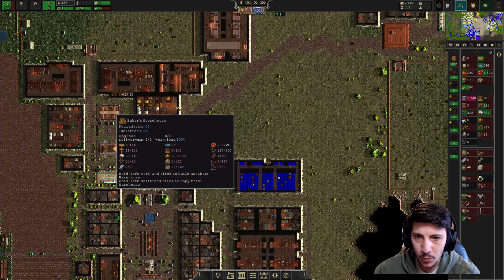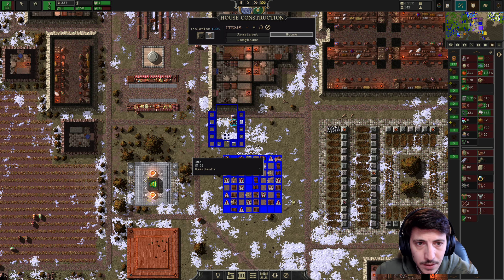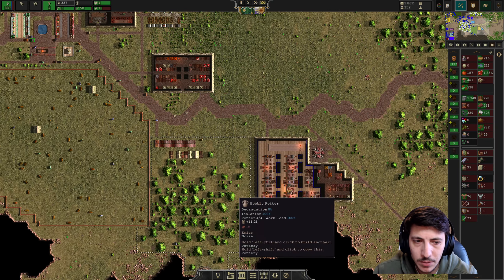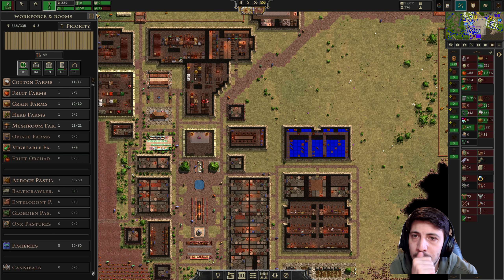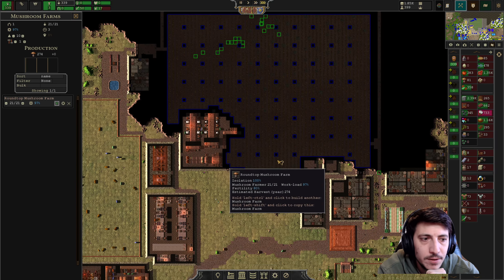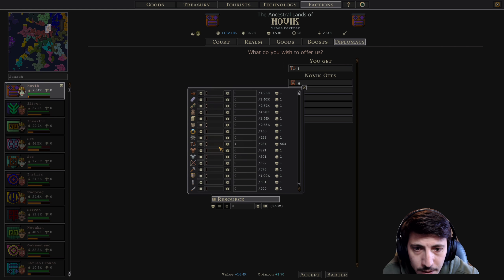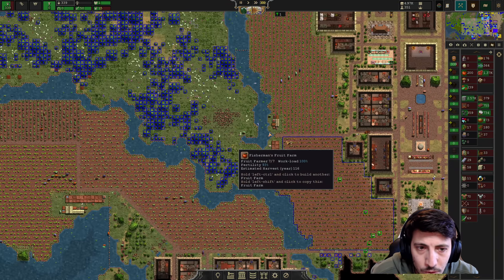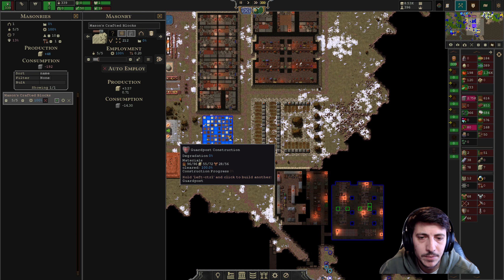Giving the Citizens Tools | Songs of Syx v65 | Episode 22